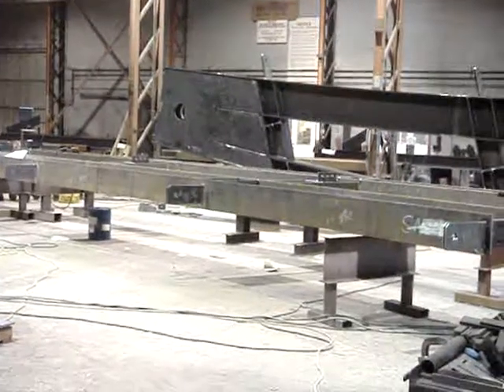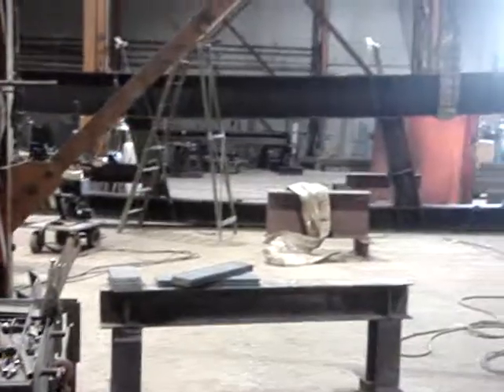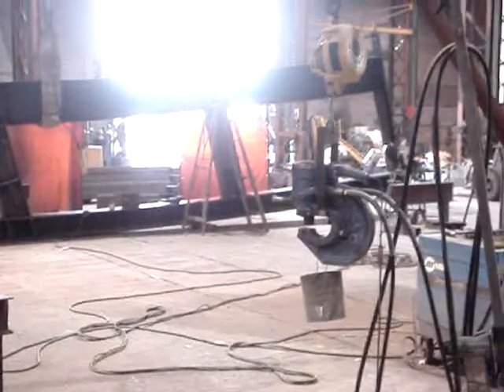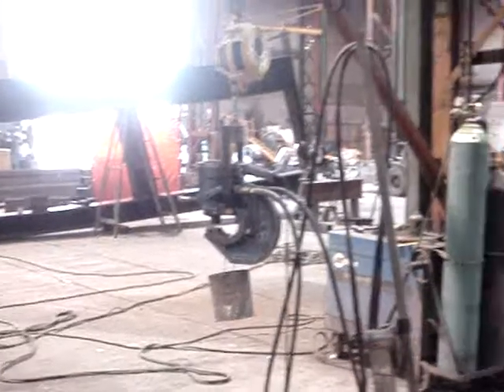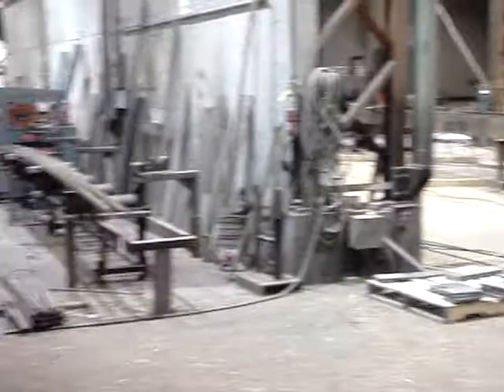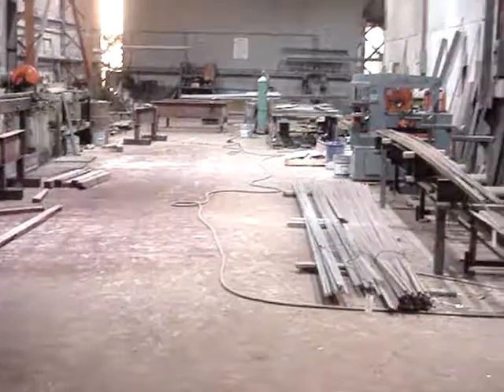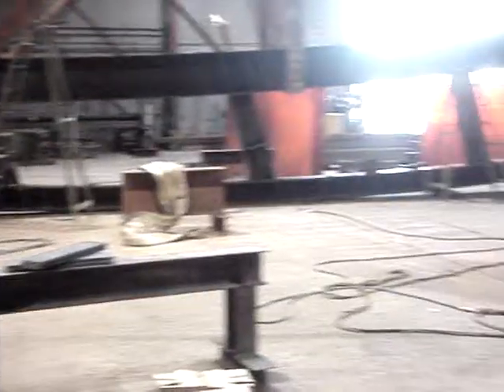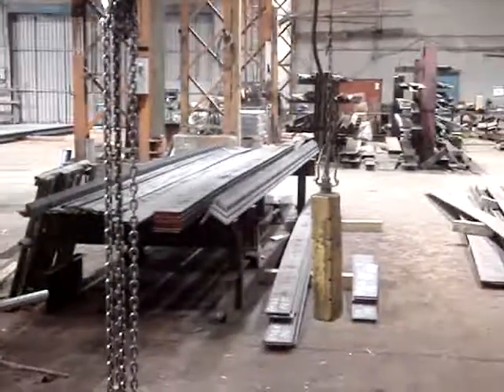russell working at ism July 12 2008 003 trout lake olympic ice skating arena roof truss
construction of the roof truss for trout lake ice skating arena,
the two very end plates each weigh over 3000lb which make the ends weigh more than 6000lb each.
there is 3 sections welded and bolted together once delivered  on site.
each section is 70 feet long for a combined length of 210 feet